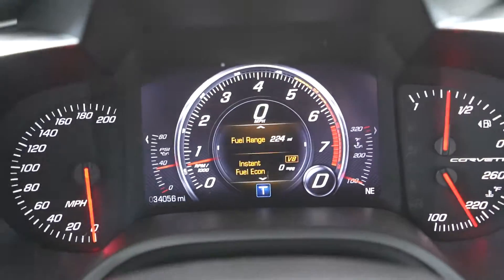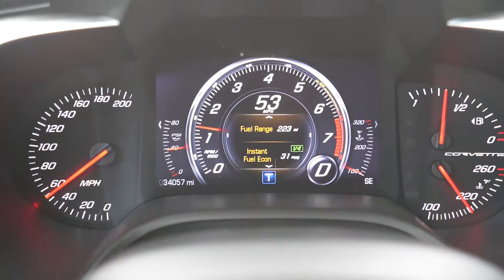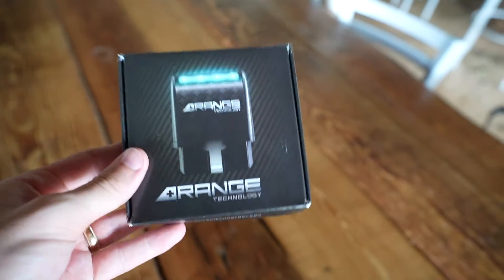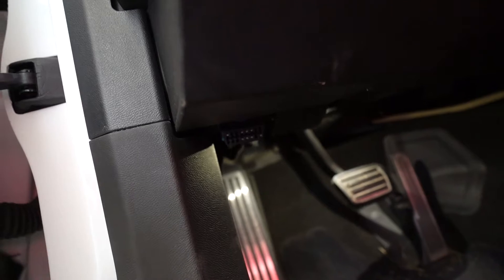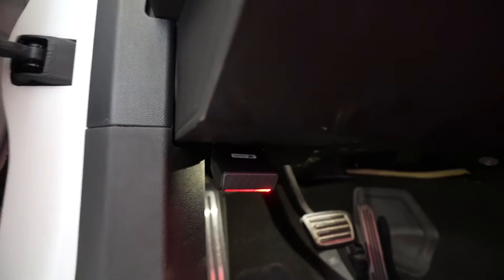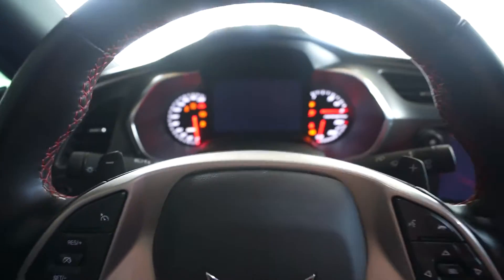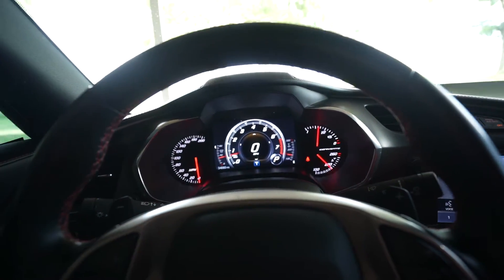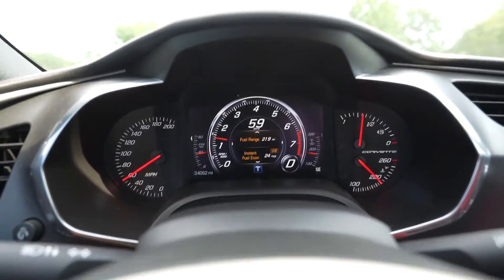This TINY device could save you THOUSANDS on your C7 Corvette! ($$$)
In this video I go over the Range Technologies AFM Disabler for the C7 Corvette! This device disables cylinder deactivation and will save you thousands of dollars in engine repairs in the long run!

Welcome to the Trawick Garage Youtube Channel! Follow along with me with all of my car related activities I get into!